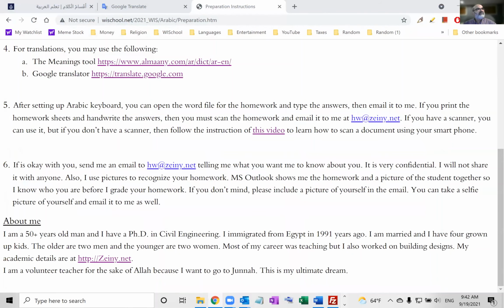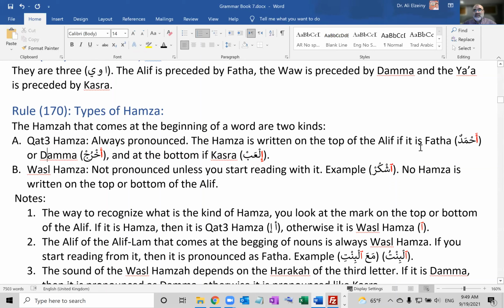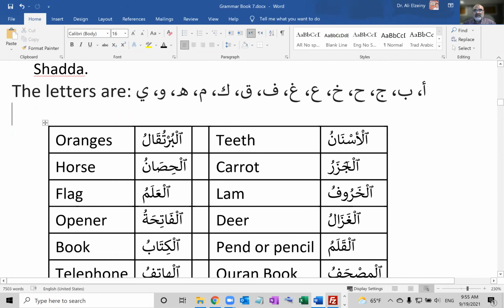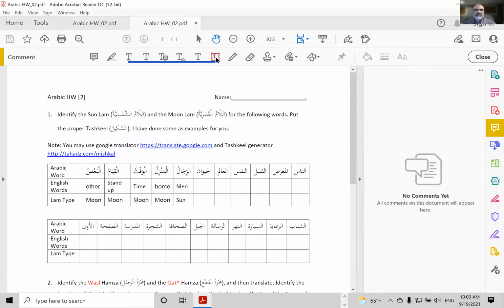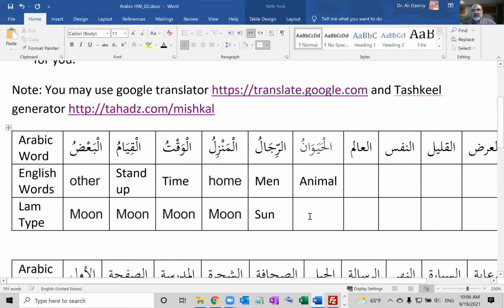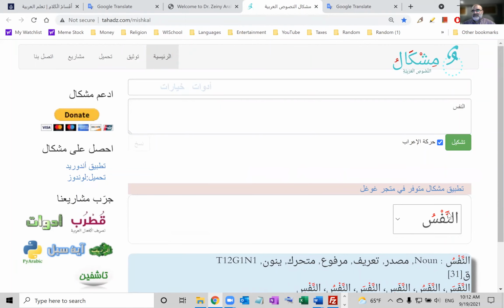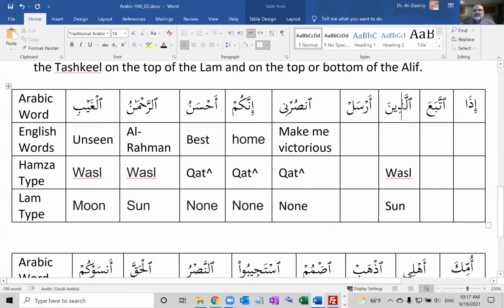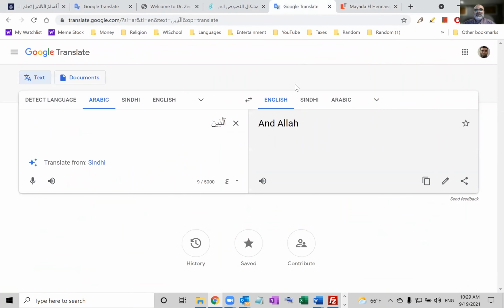arabic_grammar [2.1]: Harakat, Tashkil, Types of Lams, Types of Hamza and Ta’a Marboota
Arabic Grammar - Nouns